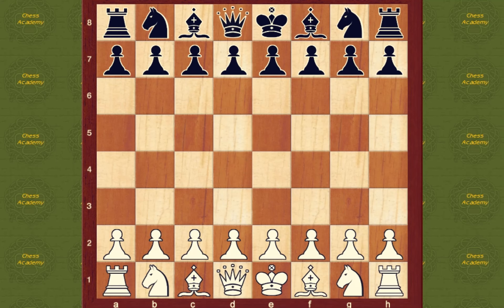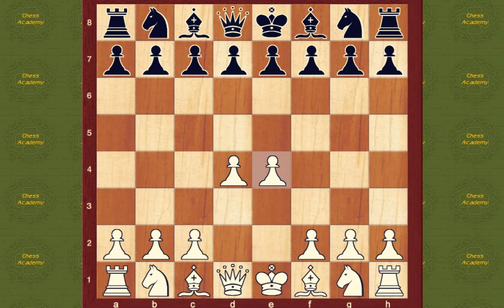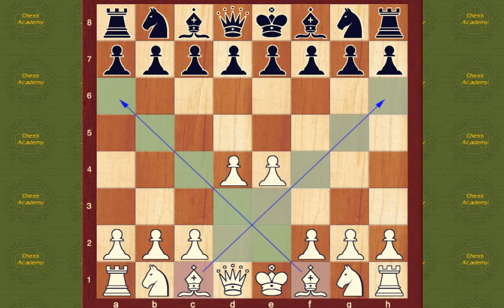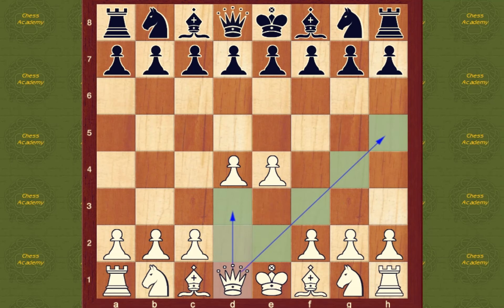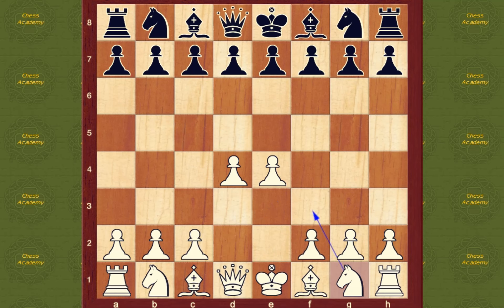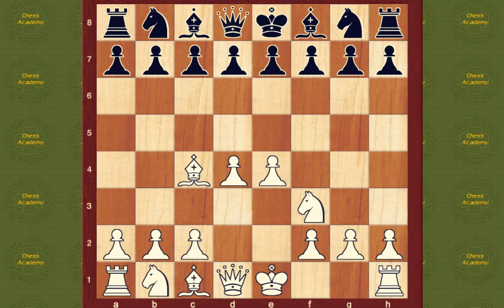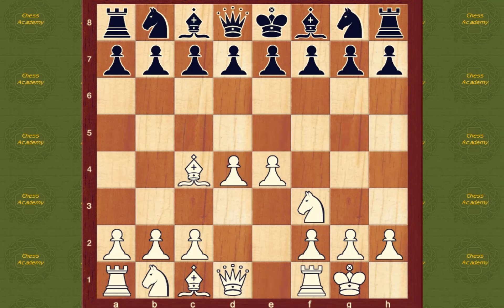Chess opening principles,4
Açıklama Açılış prensipleri